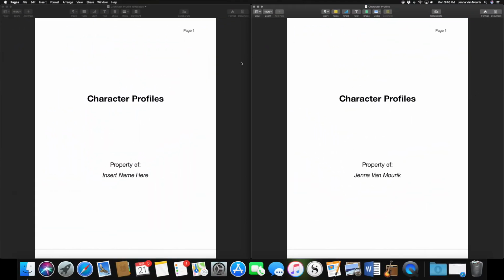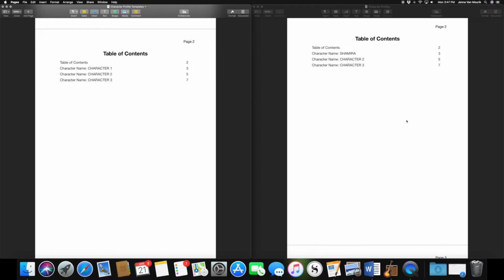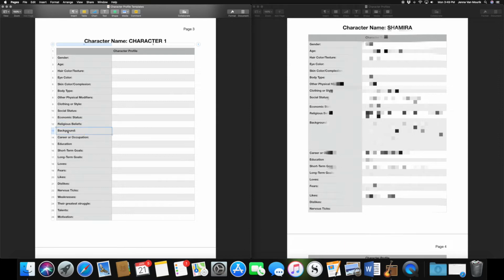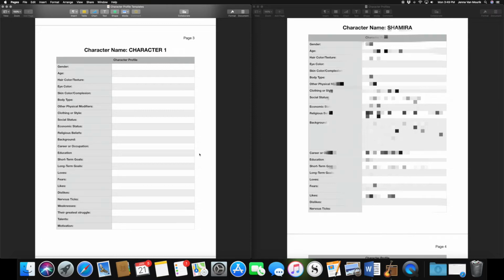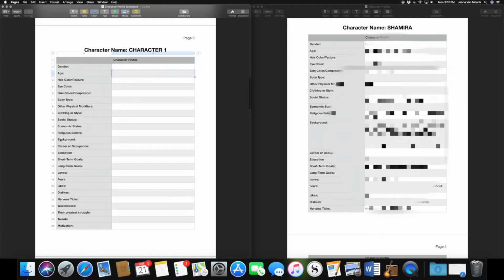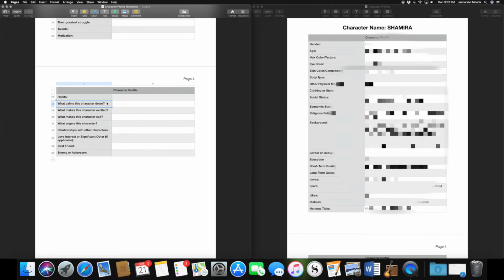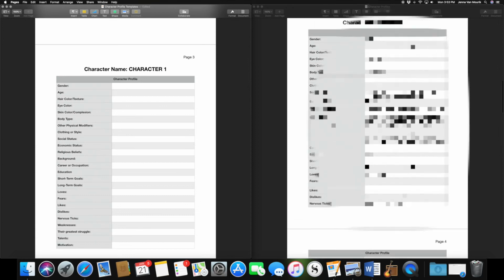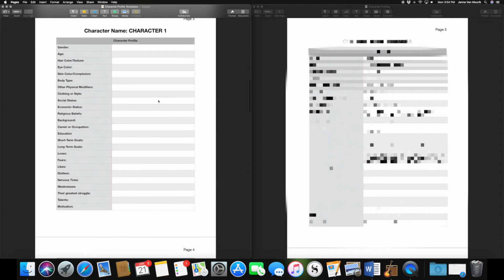How I Get to Know My Characters + FREE CHARACTER PROFILE TEMPLATE || Jenna Van Mourik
I am SO BEYOND excited to be bringing you all this new kind of content, plus this library of free resources for you all. Please let me know if this kind of content helps you, and what kinds of tools/tutorials you would be interested in seeing me produce in the future! I hope you LOVE the Character Profile Template! Happy Writing Wednesday!!!

A  B  O  U  T    M E :

Hello there! My name is Jenna Van Mourik, but I should hope that if you've gotten this far, that you already know that ;)
If you are new here, let me be the first to say welcome! Whether you were redirected here from my Instagram, YouTube, website, or even a random Google search, I'm so glad that you're joining me on this incredible adventure called life.
​As it happens, my life revolves around stories! I read stories, I write stories, I even write about stories! And of course, my life is full of crazy stories of its own.
I read, review, and write Christian fiction and some historical fiction. I love stories with romance, adventure, and inspiring, faith-based content.
You should also, if you have not already, check out my YouTube channel where I post videos as often as I can, or my Instagram where I post daily!